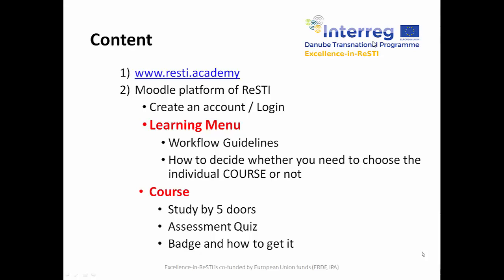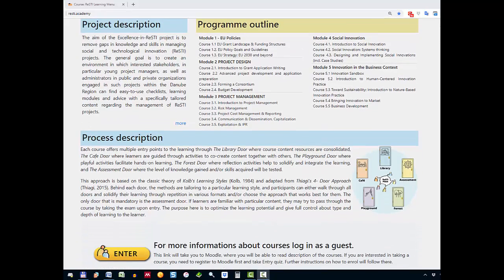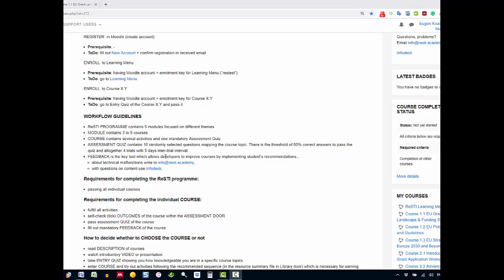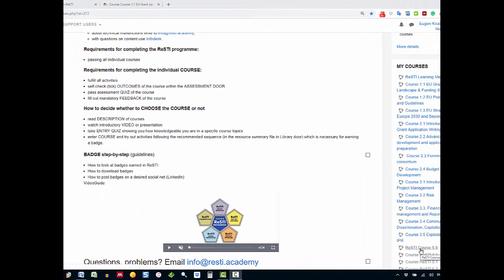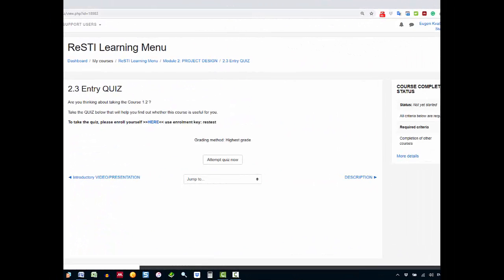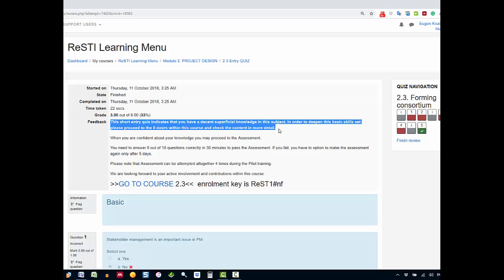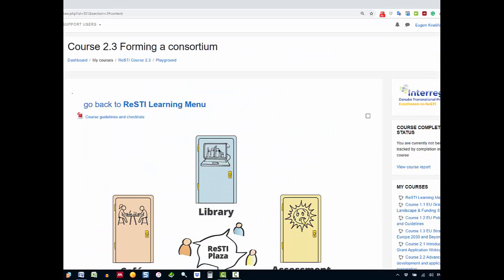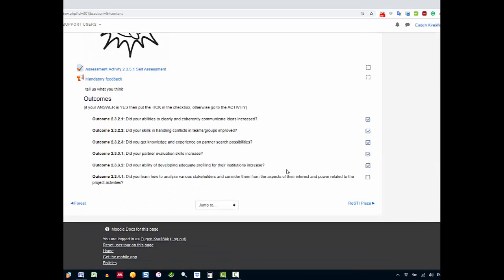Excellence in RESTI Virtual Kick Off: Moodle prerecorded KVASNAK